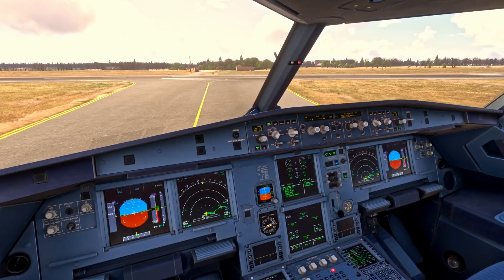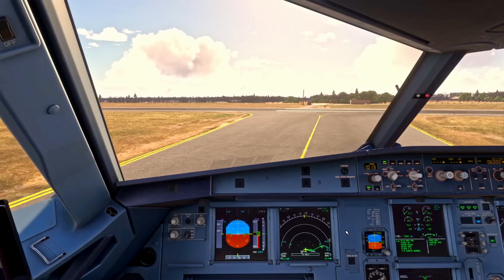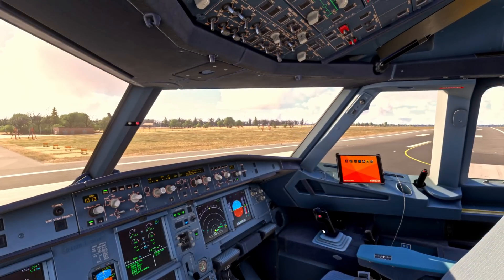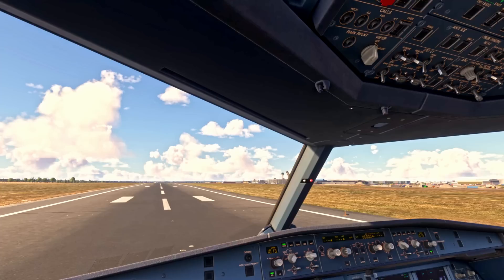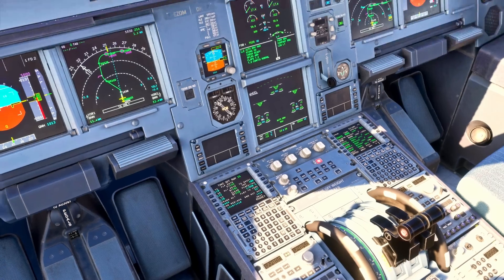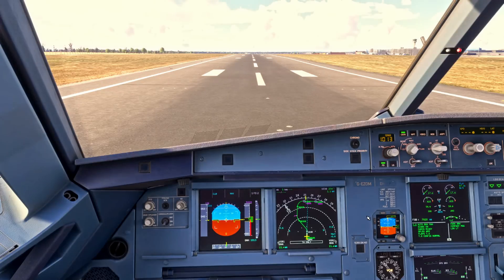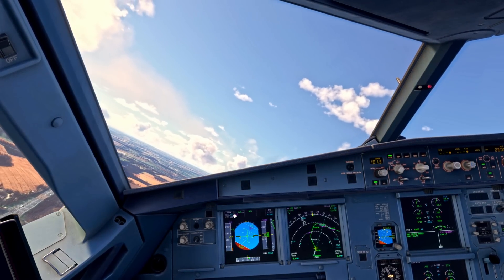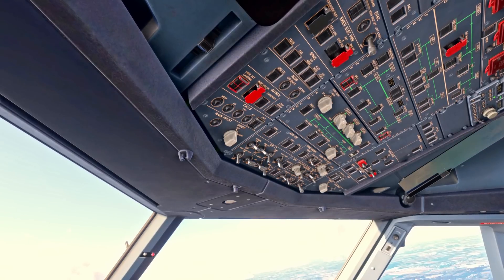How to TakeOff in the A320 | Real Airbus Pilot Tutorial (MSFS 2024)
Learn how to take off in the Airbus A320 in Microsoft Flight Simulator 2024 with a real Airbus pilot. This A320 takeoff tutorial covers every detail, step-by-step, using real-world airline procedures.

In this MSFS 2024 A320 tutorial, you’ll follow along from brake release through V1, VR, V2, all the way to clean-up and initial climb. Whether you're using the Fenix A320 or any other Airbus addon, this guide is perfect for beginners and experienced simmers alike.

We’ll break down how to set takeoff thrust, monitor the PFD, and apply correct A320 takeoff performance. You’ll also learn about thrust reduction and acceleration altitudes, autopilot engagement, and flight mode annunciations — all from a real Airbus pilot perspective.

This Microsoft Flight Simulator 2024 takeoff guide is based on real airline SOPs, just like you'd see in the flight deck. If you're aiming to fly the A320 realistically, this video is for you.

🖥 PC Specs:
🚀 Processor: Intel i9-13900KF (5.8 GHz)
⚡ RAM: 64GB Corsair Dominator DDR5
🎮 GPU: MSI GeForce RTX 4070 Ti
❄️ Cooling: Corsair iCUE H150i Elite AIO Water Cooler
🔌 Power Supply: Corsair RM1200x Shift ATX 3
🖥 Motherboard: Asus ROG Strix Z790-F (PCIe 5)
💻 Peripherals & Accessories:
🔹 Monitor: 27" Acer Predator XB271HK (G-Sync)
⌨️ Keyboard: Logitech K120
🖱 Mouse: Zowie FK1
✈️ Flight Gear: Thrustmaster TCA Side Stick, Throttle & Rudder Pedals, Mini FCU
👀 Tracking: Tobi Eye Tracker